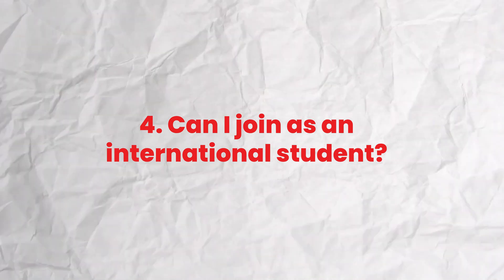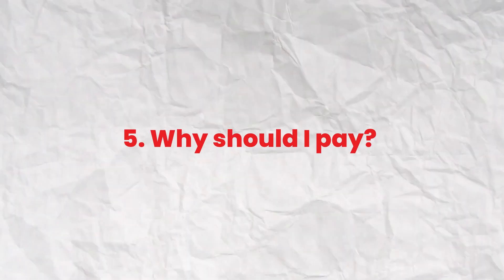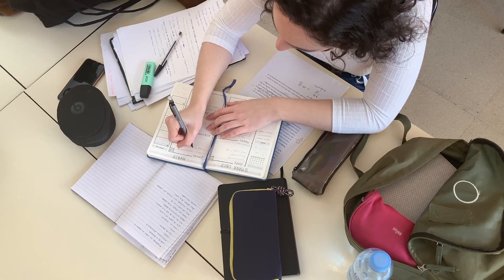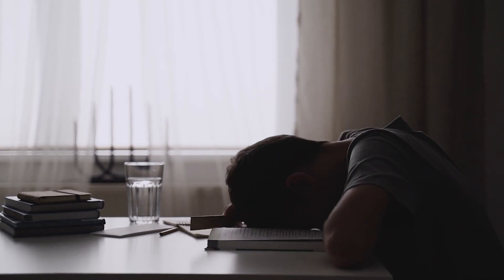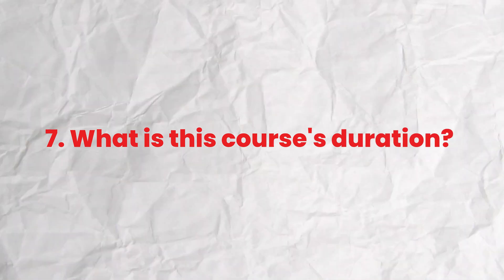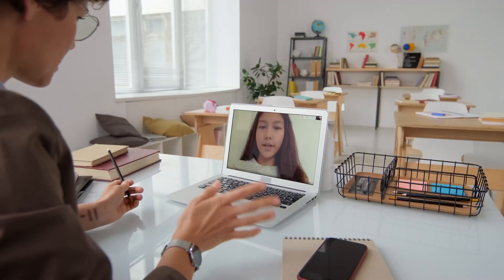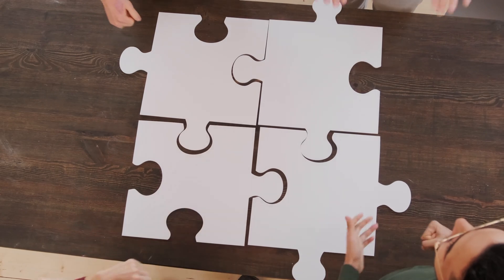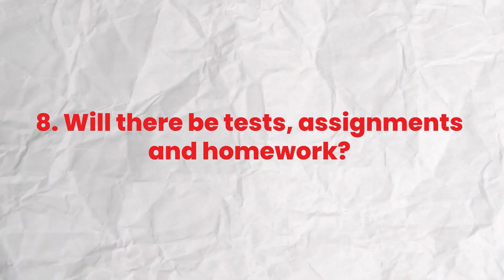Online Classes for May/Jun 2024 - 10 FAQs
Introduction - 0:00
1. When do registrations start? - 1:10
2. How to register? - 1:25
3. What subjects are being offered? - 1:43
4. Can i join as an international student? - 1:56
5. Why should I pay? - 2:20
6. What are the class timings? - 3:02
7. What is this course's duration? - 3:36
8. Will there be tests, assignments and homeworks? - 4:03
9. Will recordings of the class be provided? - 4:31
10. Do I need to buy books? - 4:49
The end - 5:06